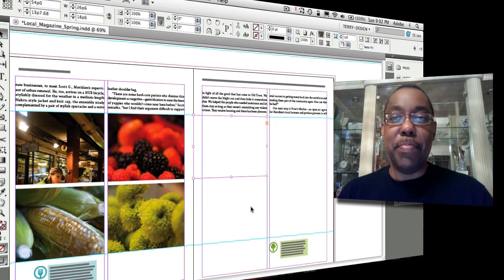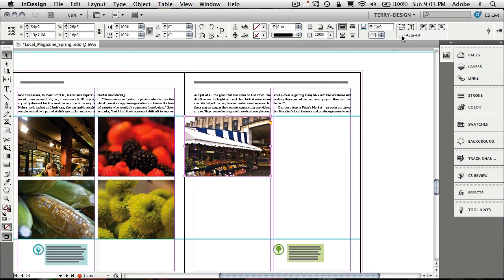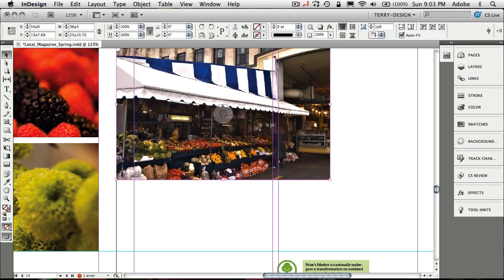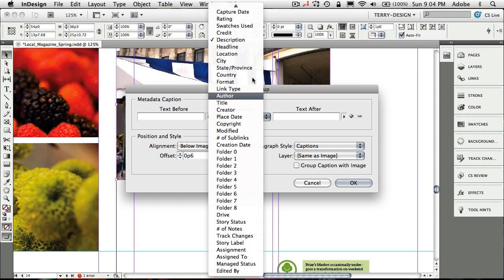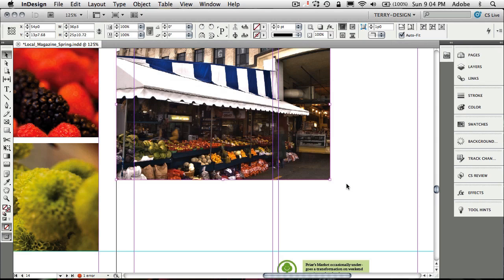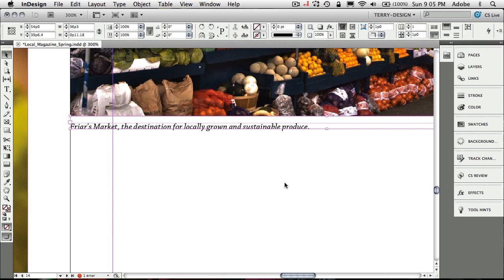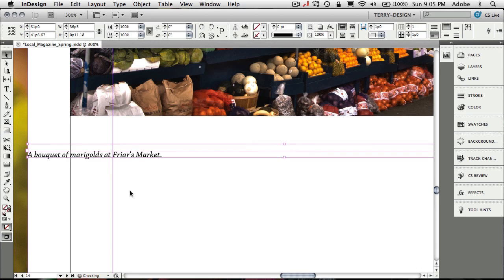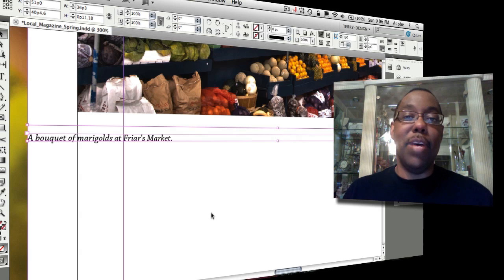Pull Captions Directly From Your Image's Metadata in InDesign CS5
If you've taken the time to put titles, descriptions, copyright info etc. into the metadata of your images, you can now utilize that info directly in InDesign CS5. In this episode I'll show you how.